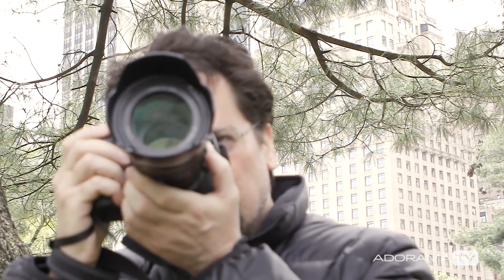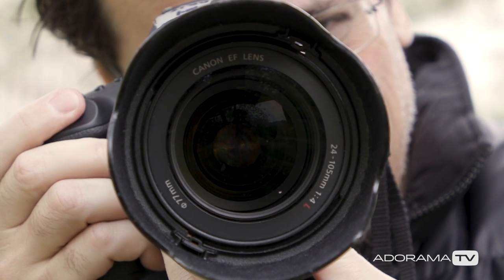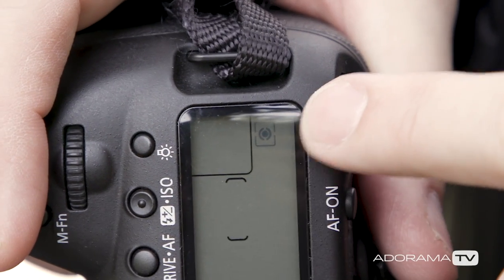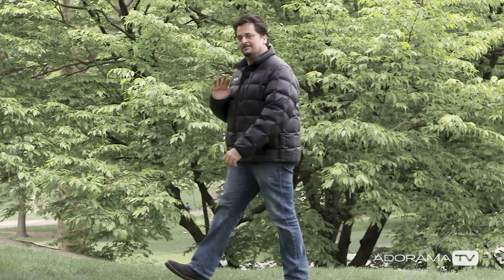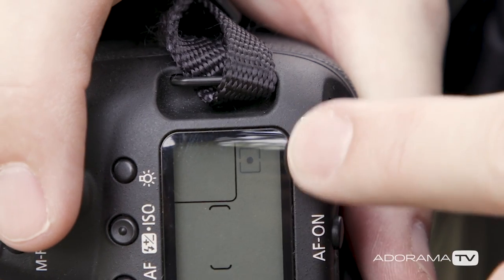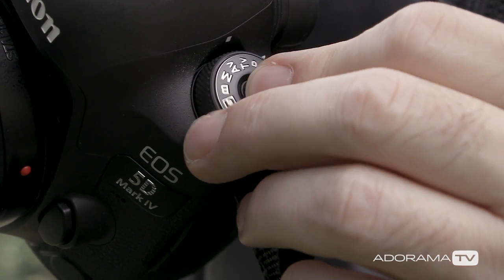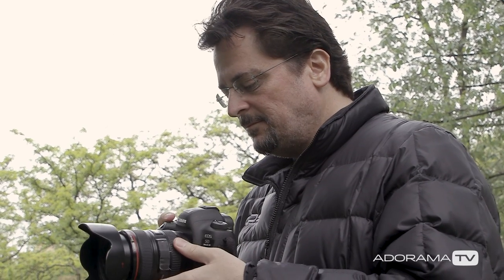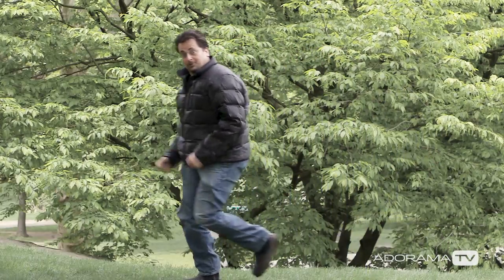Metering Madness: Two Minute Tips with David Bergman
David Bergman tells you how to use your camera's metering modes and why you don't need them anymore.